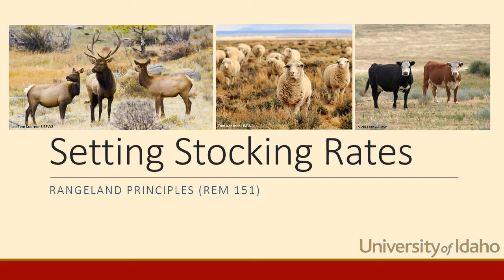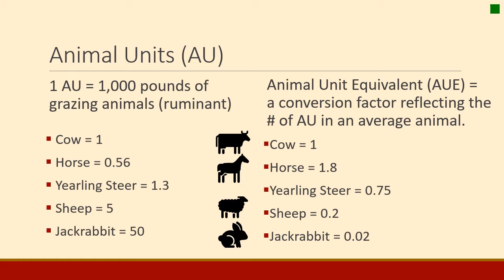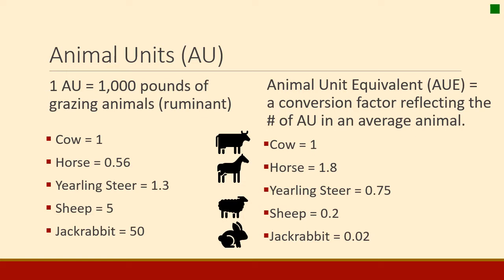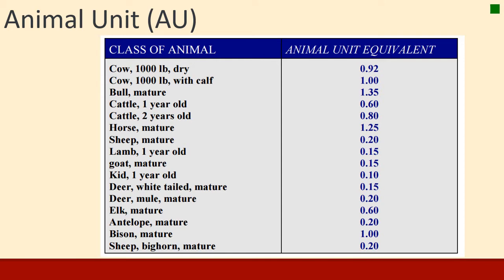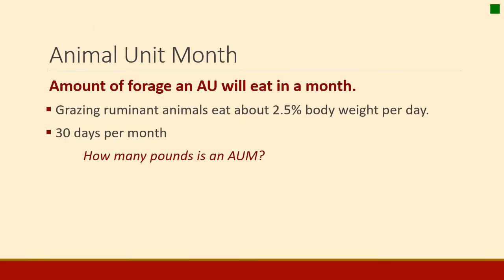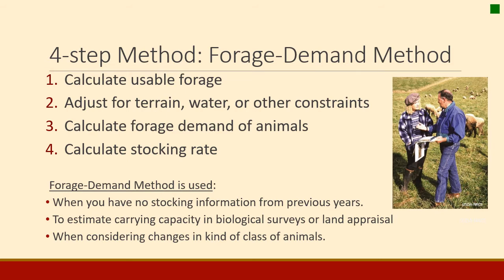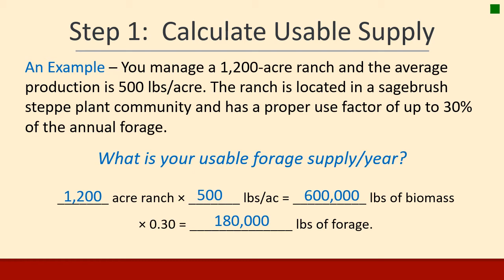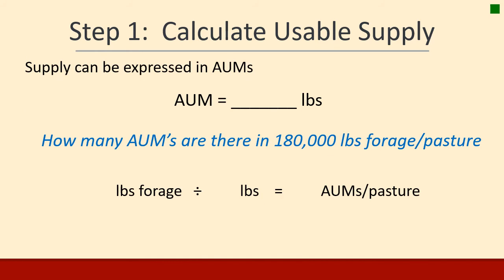Setting Stocking Rates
Basic concepts needed to set a proper stocking rate on Rangeland.